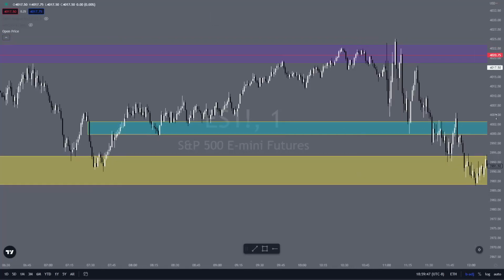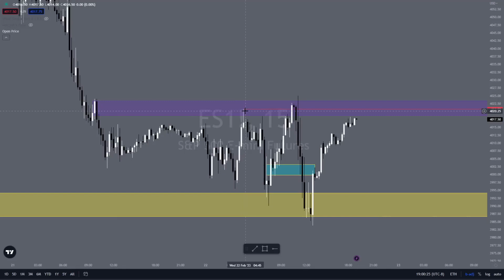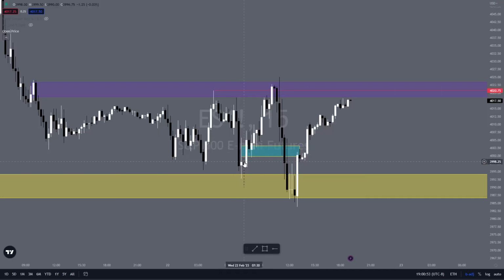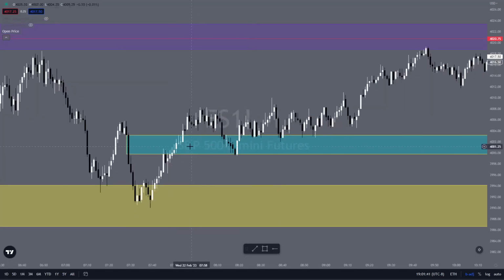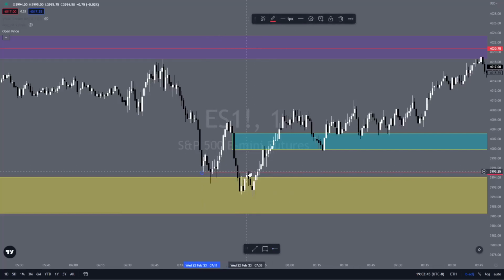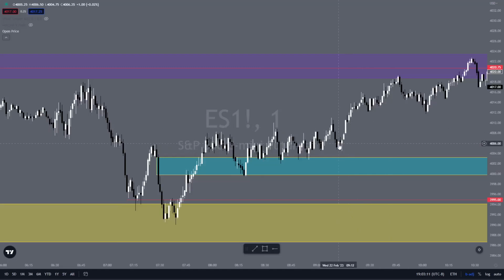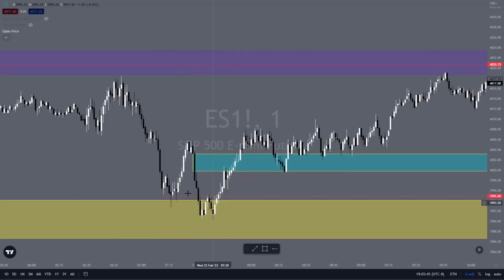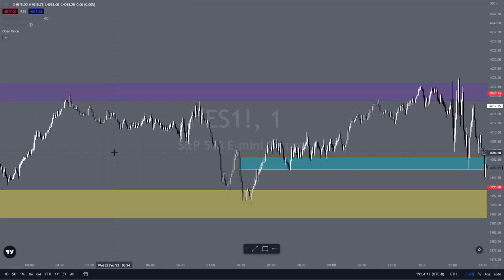Catching A 12 Point Move On ES